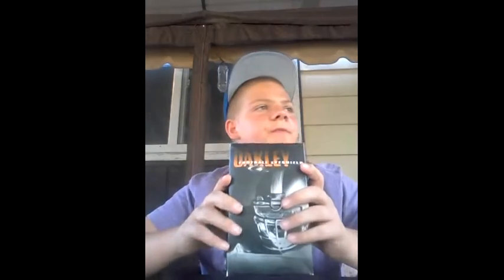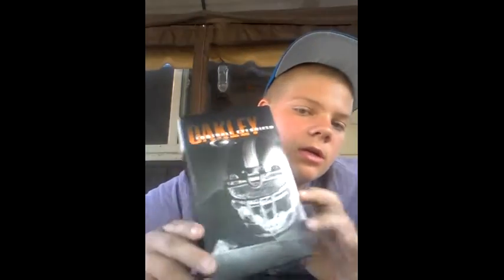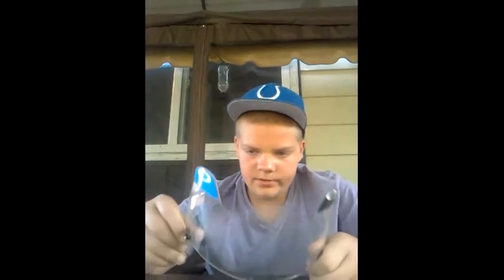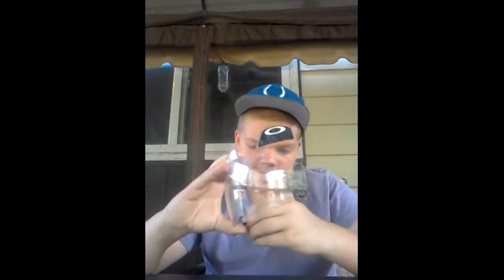Oakley football visor review